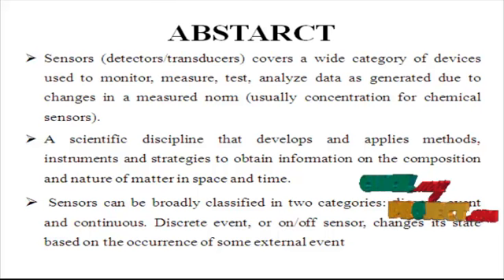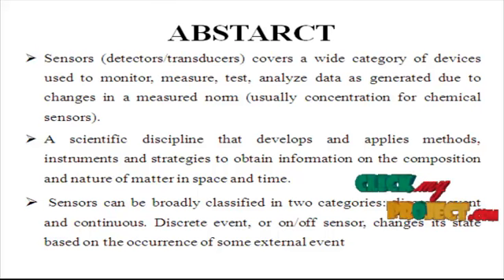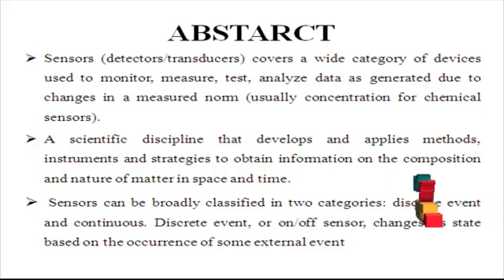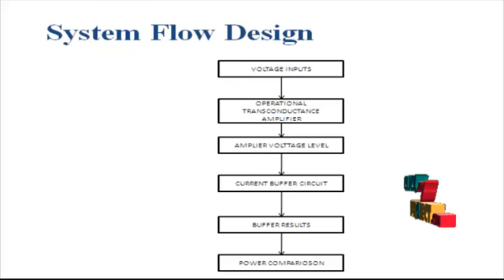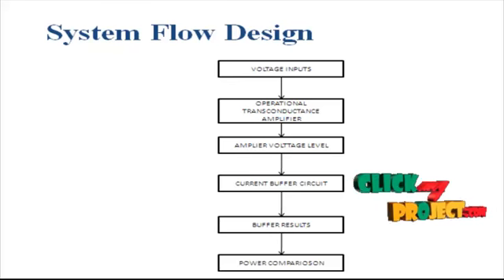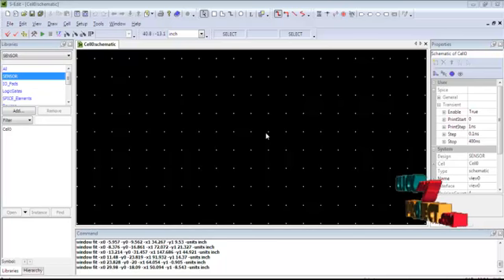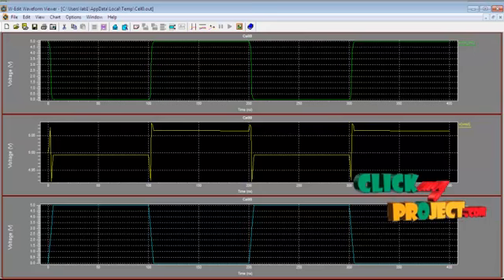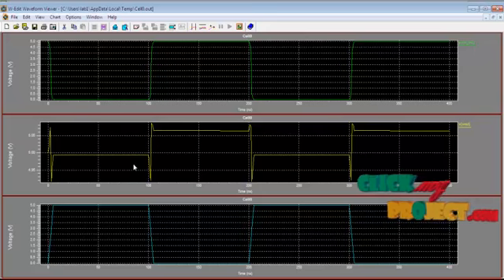Final Year Projects 2015 | A Multichannel Oscillator for a Resonant Chemical Sensor System